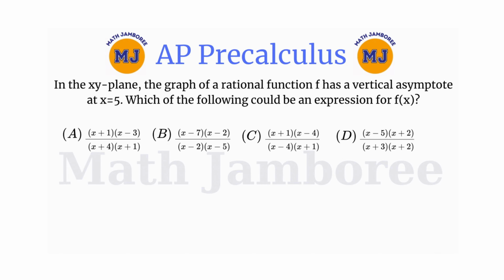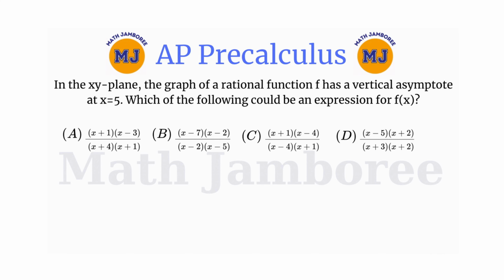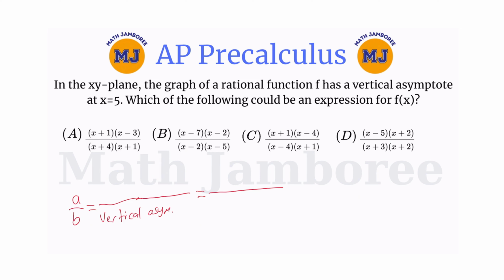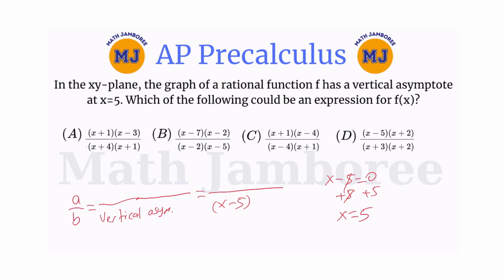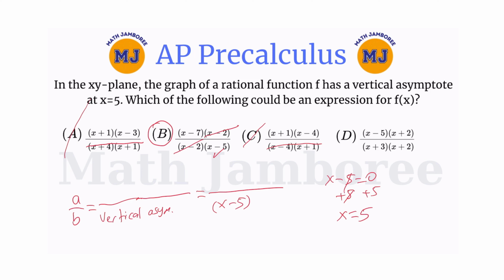24009016 Polynomial and Rational Functions-Rational Functions and Vertical Asymptotes-SampleQuestion